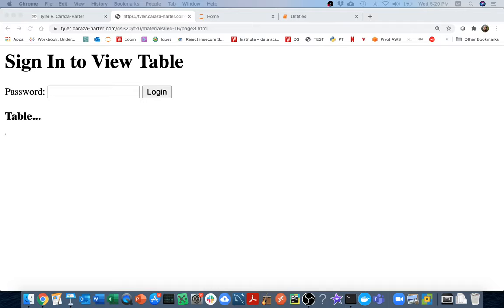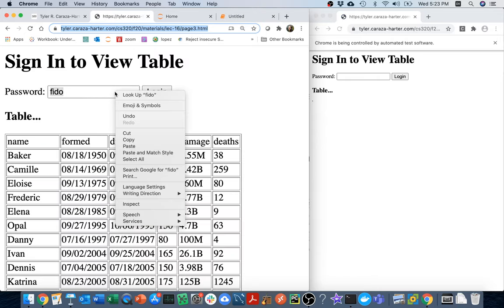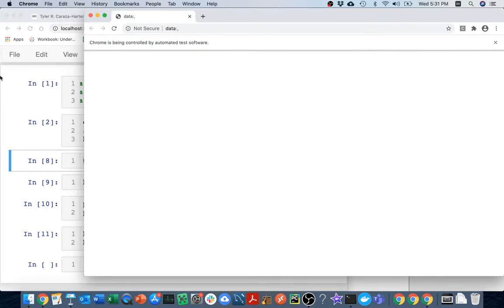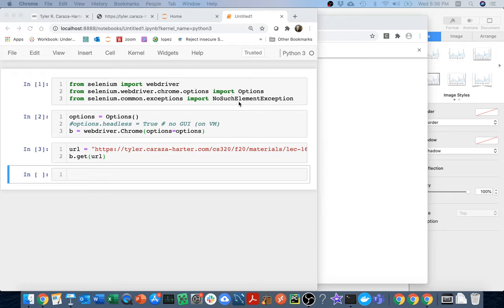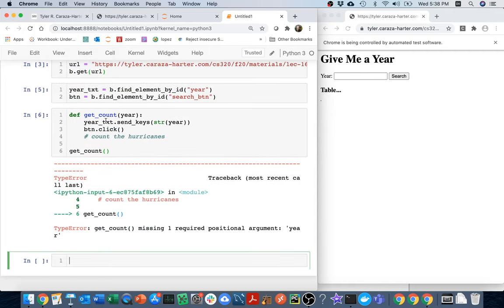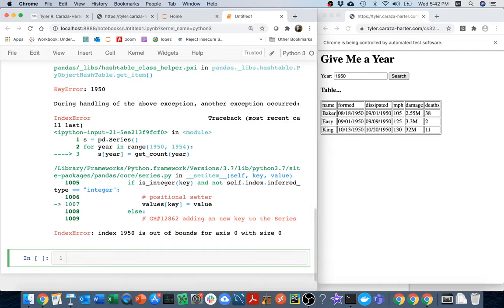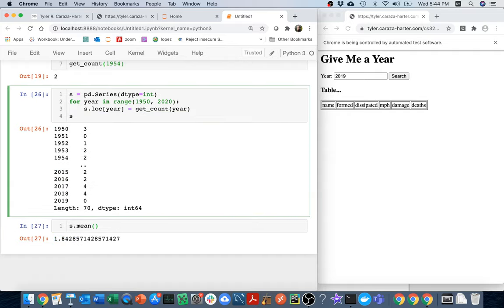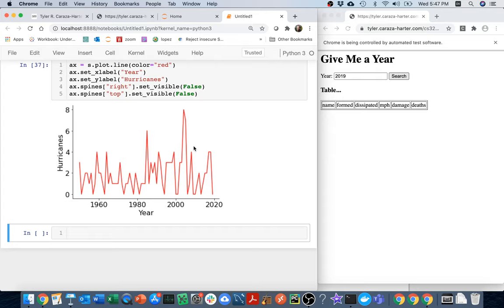CS 320 Oct 12 (Part 1) - More Selenium